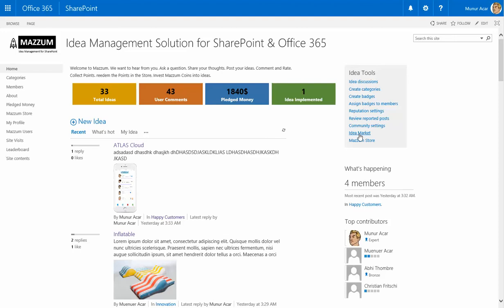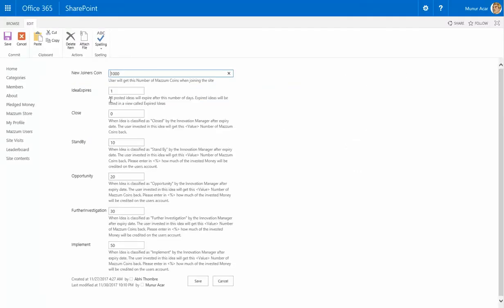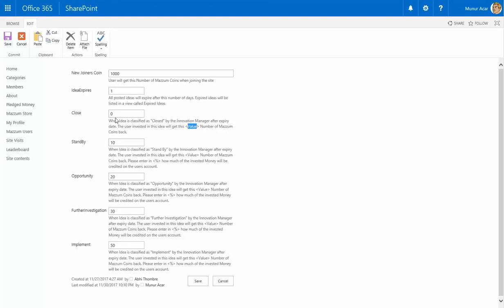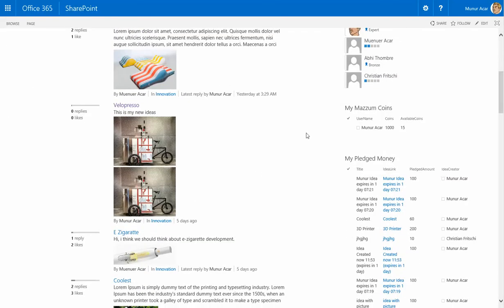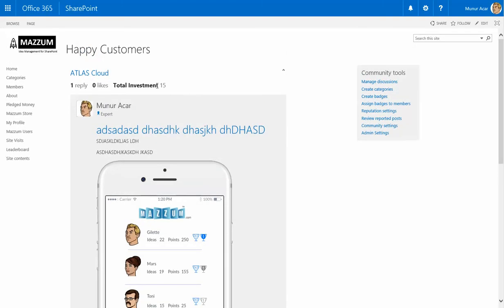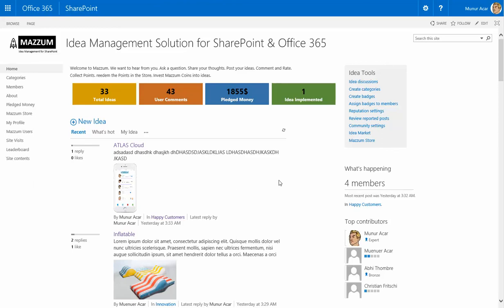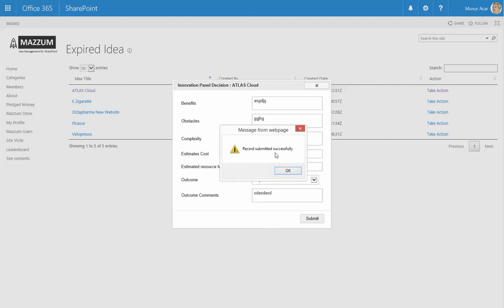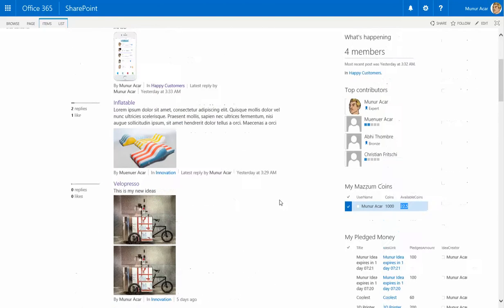Mazzum Office 365 Part 3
idea MArket, Mazzum Coins, Pledge Money, Return On Investments, Innovation Manager taking actions, Mazzum Store